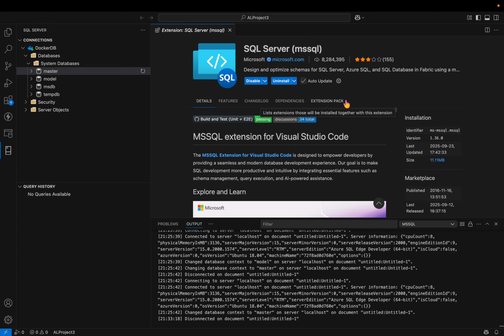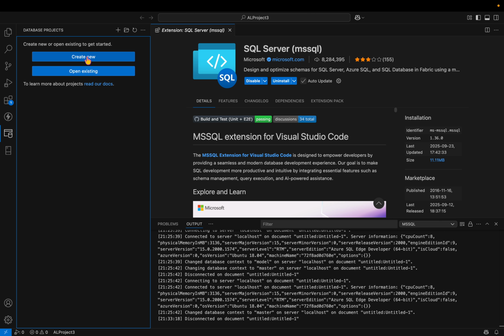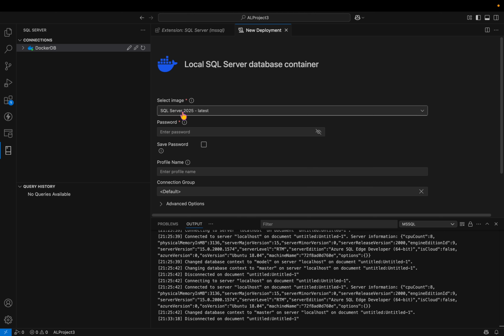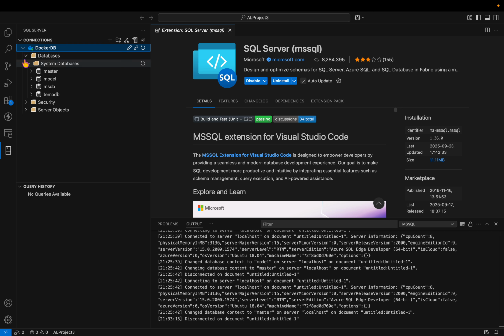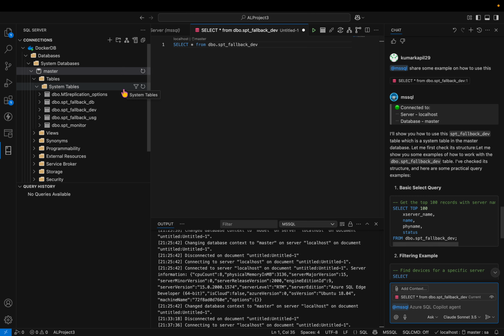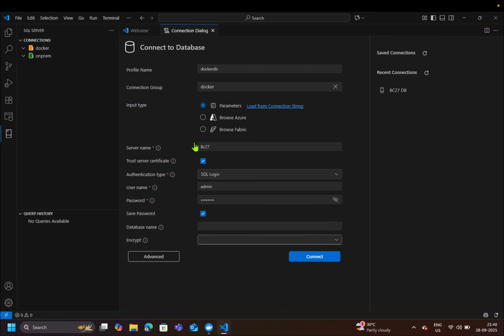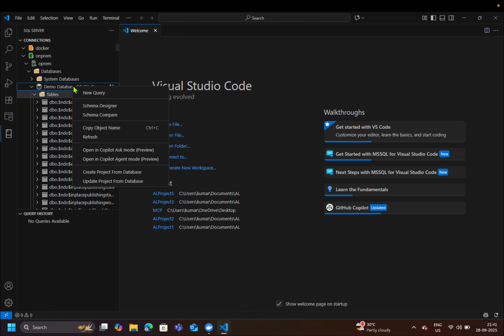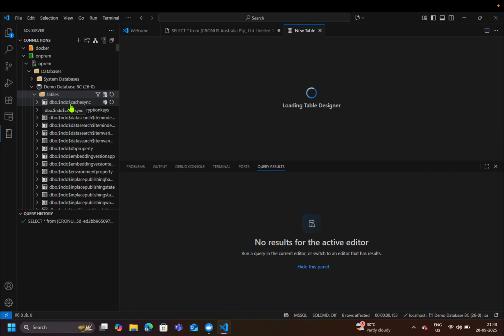MS Sql Server in VS Code with Copilot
In this video , I have talked about the new extension in VS code - MSSQL, This extension really helps you with all sorts of database related developements and operations.

It helps in spinning new sql containers right from VS code only.

check the video for more information.